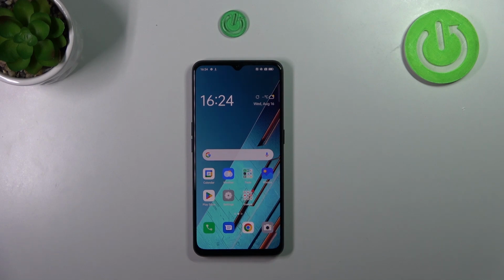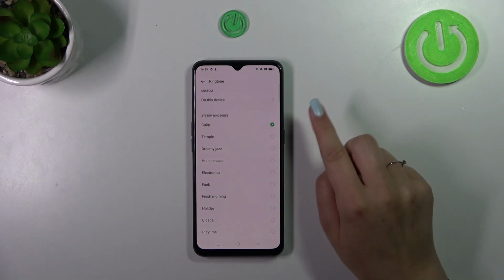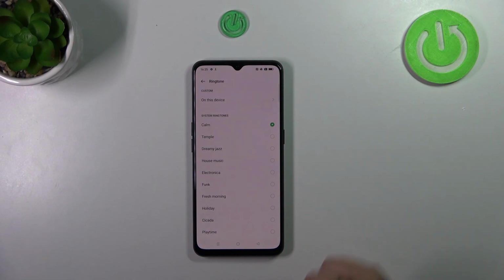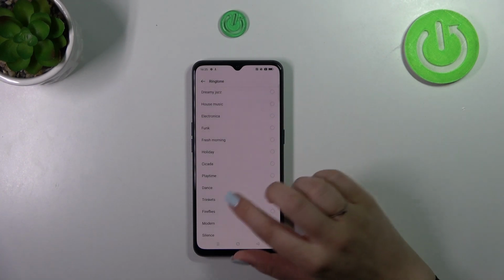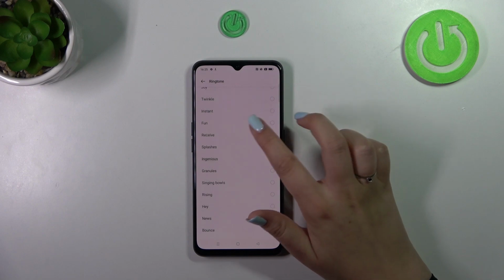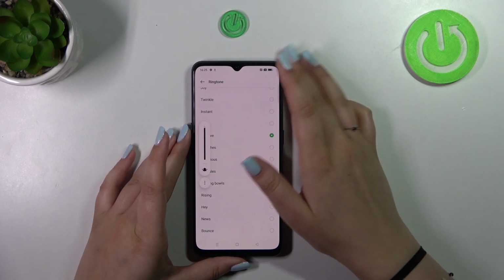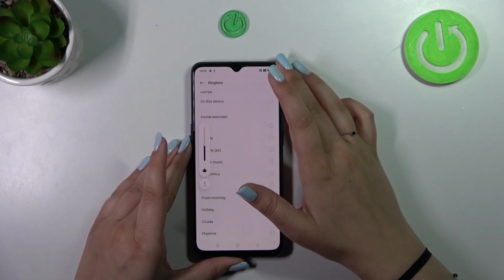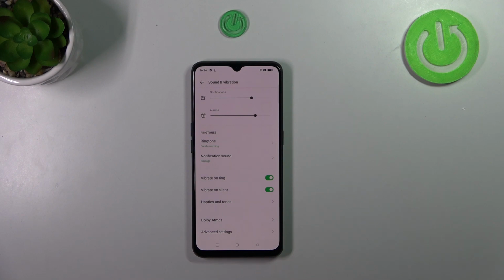How to Change Ringtone on OPPO Find X2 Lite - Set Fav Ringtone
Find out more info about OPPO Find X2 Lite:
Customizing your OPPO Find X2 Lite's ringtone adds a personal touch to your device. Our instructional video will walk you through the steps to change the ringtone, granting you access to a diverse selection. If you're eager to explore further aspects of your OPPO Find X2 Lite, visit our YouTube channel for more in-depth information.

How to change the ringtone on OPPO Find X2 Lite? How to set up ringtone on OPPO Find X2 Lite? How to open sounds settings on OPPO Find X2 Lite?